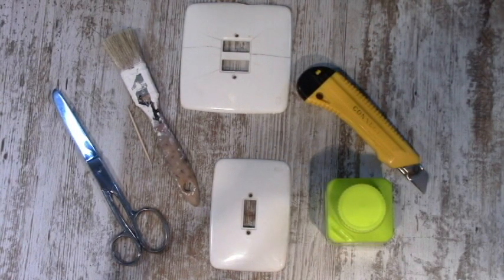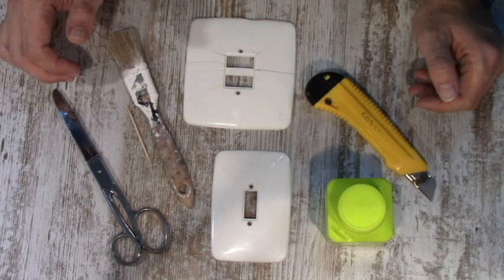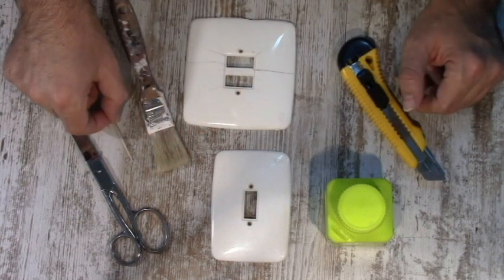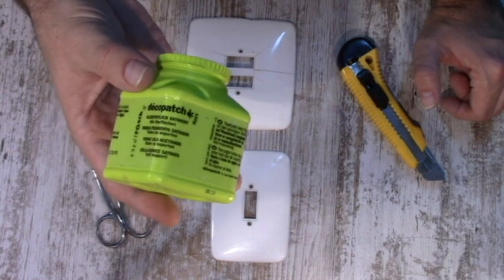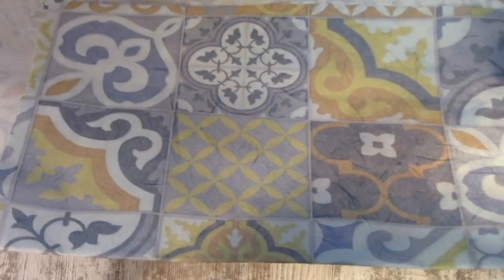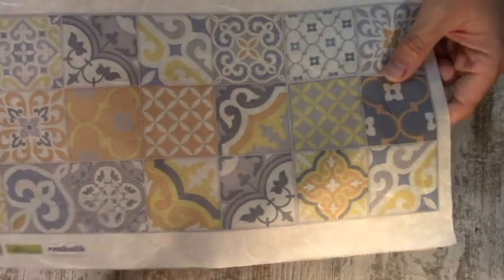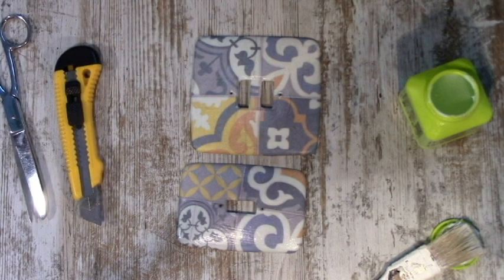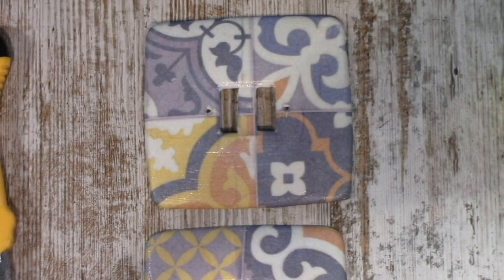COMO DAR UNA SEGUNDA VIDA A ENCHUFES E INTERRUPTORES ANTIGUOS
AQUI OS DEJO LOS ENLACES CON MÁS INFORMACIÓN